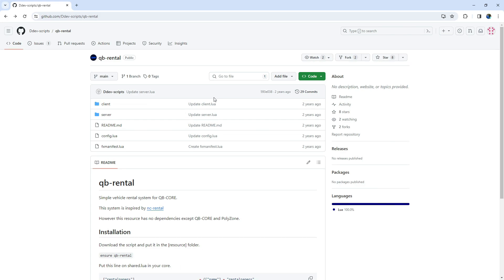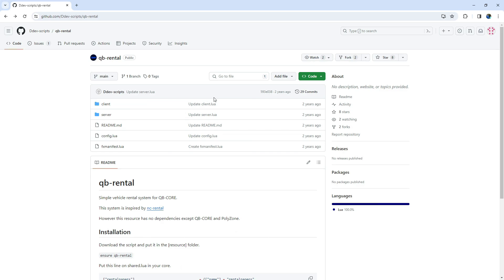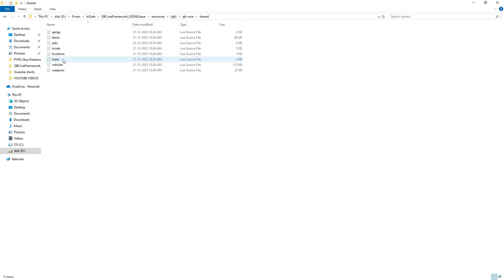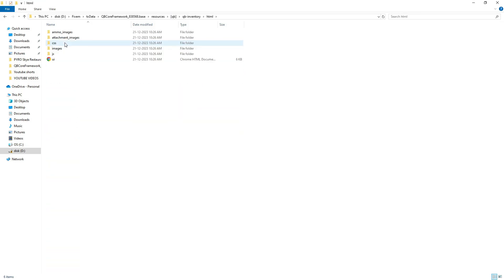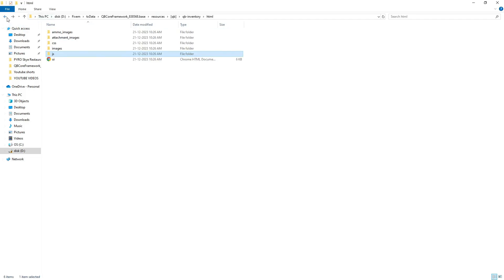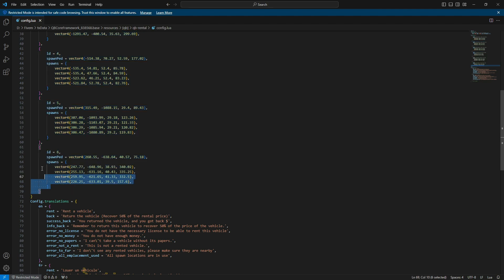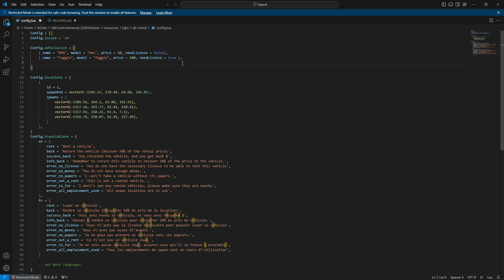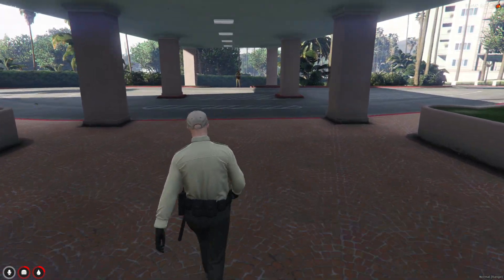QBCore Framework - Vehicle Rental Script | QB-Rental Script | FiveM QBCore Vehicle Rental Script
In this tutorial, I have explained that how you can install Vehicle Rental Script in QBCore Framework. It's a drag and drop script and very easy to install.
This video is a Part of QBCore Basics for Beginners Series